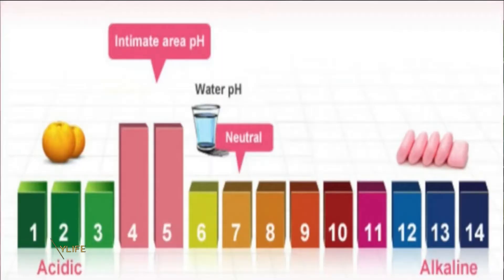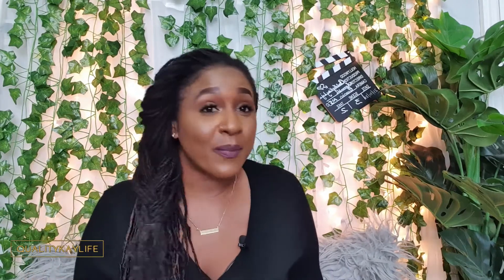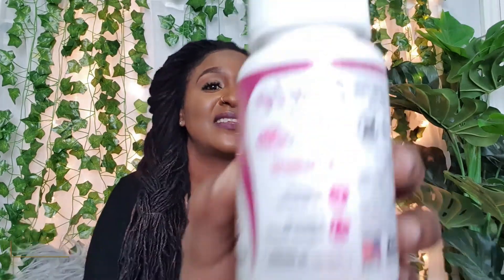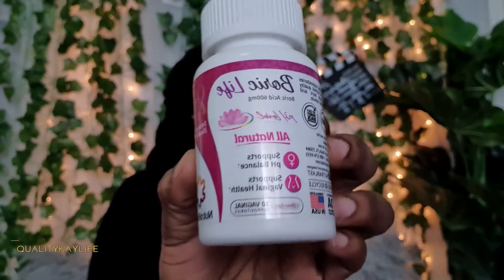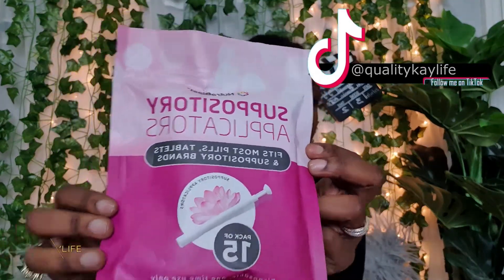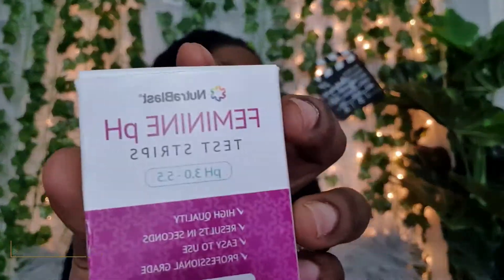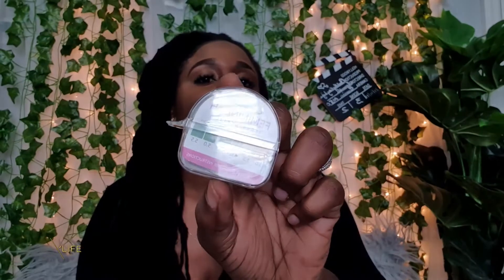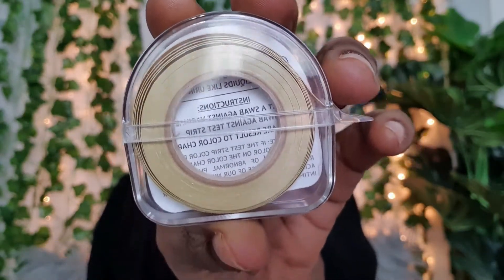END YOUR STRUGGLE WITH BV AND YEAST INFECTIONS🙌 / BORIC ACID SUPPOSITORIES| QUALITYKAYLIFE .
In today's video i will be sharing with you how to prevent and get rid of common feminine hygiene issues such as vaginal odor, excess discharge, yeast infections and bacterial vaginosis (BV) by using Boric Acid by Nutra Blast.

Boric life is a all natural intimate boric acid suppository that is gentle enough to be used regularly.
This product balances your PH levels while  preventing and treating common feminine issues like yeast and (BV).

Boric Acid Link :

👏👏👏👏Credits👏👏👏👏